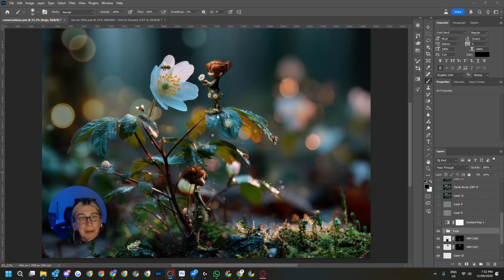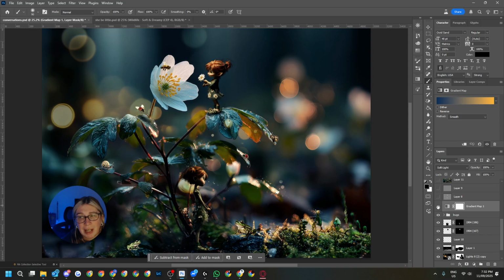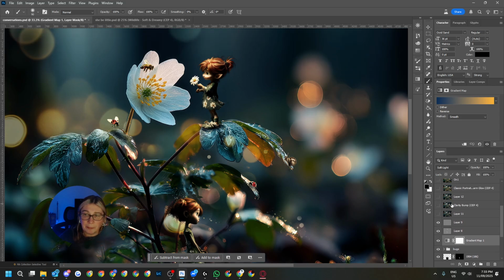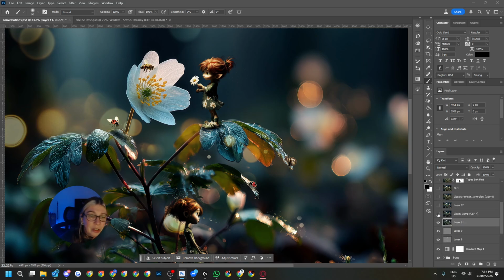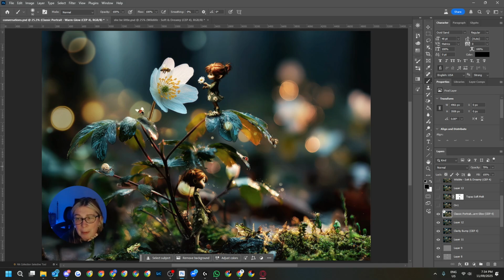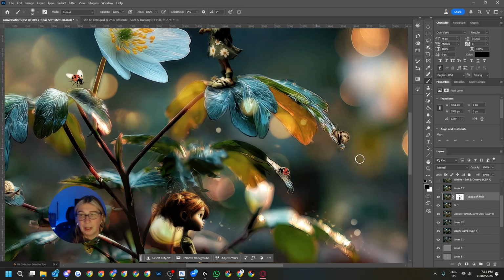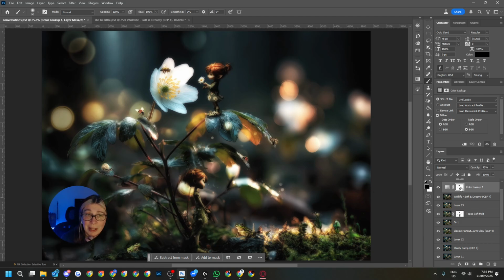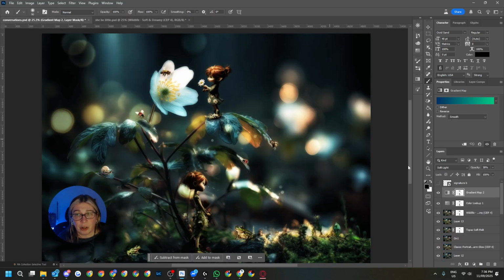Conversations - Final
Welcome to My Digital Art Journey!

Hi, I'm Meaghan, a digital artist creating vibrant and unique artworks using Photoshop. I’ve been crafting digital art since 2019, and I’m proud to be an Awake and Kaizen artist. Throughout my journey, I’ve had the honor of winning a few art competitions and being published internationally, which continues to fuel my creative passion.

On this channel, you'll find behind-the-scenes content of my creative process, tips and tricks for Photoshop, and deconstruction of my latest artworks. Whether you're a beginner or a seasoned artist, I aim to inspire and help you explore your own artistic journey.

I am also going to share my process of creating digital junk journal papers and ephemera using my own clipart.